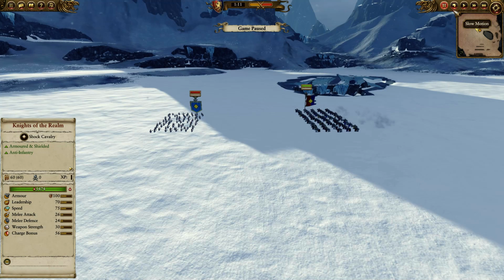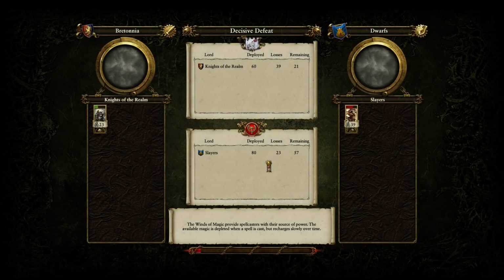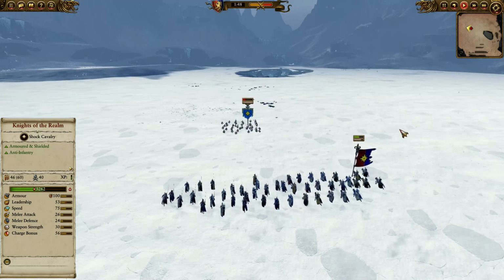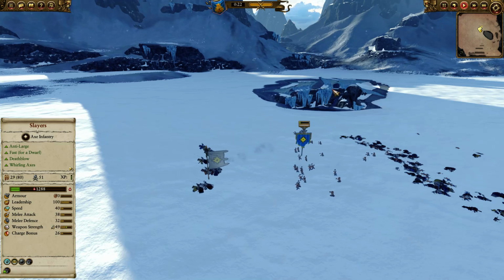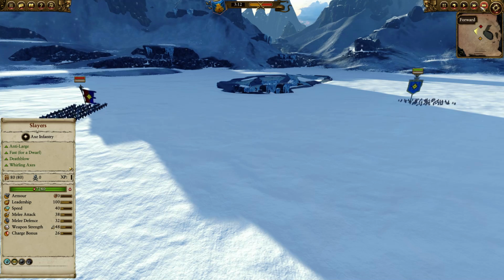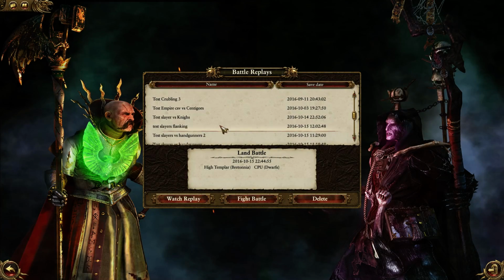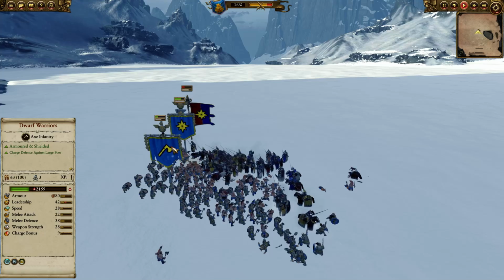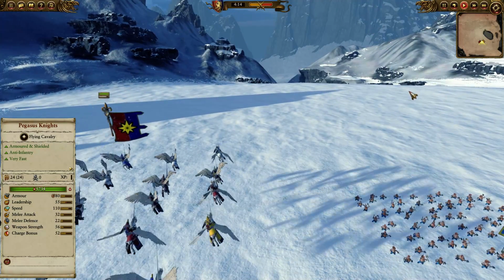Total War Warhammer Mechanics - Slayers streanths and weaknesses part 2 Cavalry